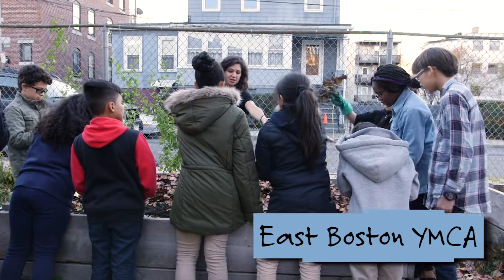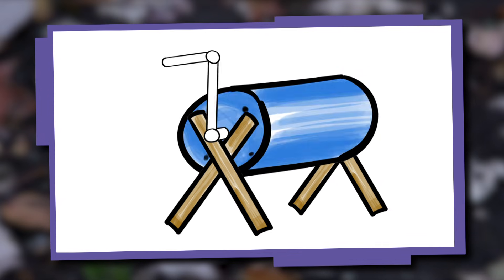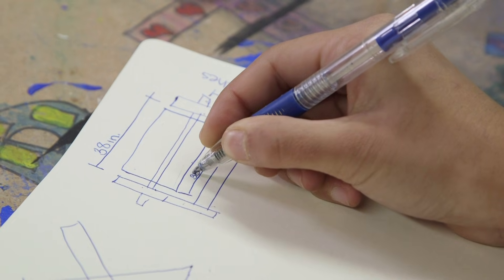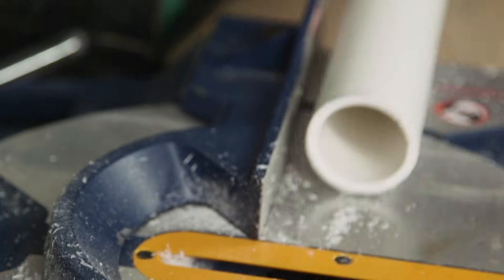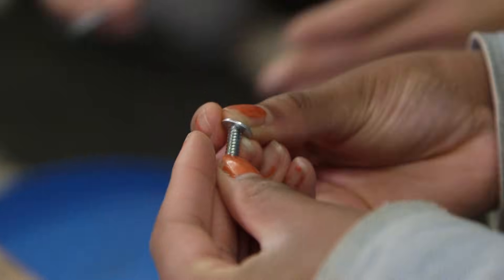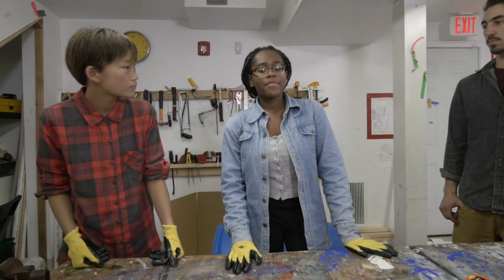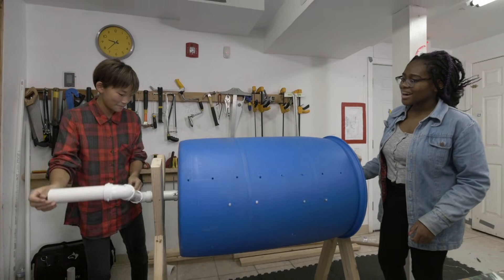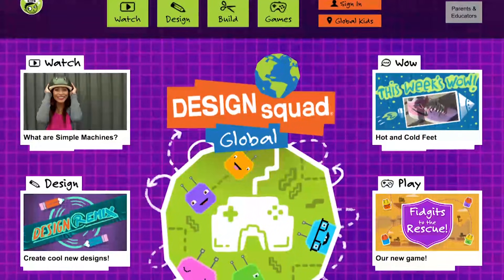Kid Engineer: Compost Tumbler | Design Squad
See how kid engineers Zuzu and Kyra make a compost tumbler to turn food scraps into plant food!